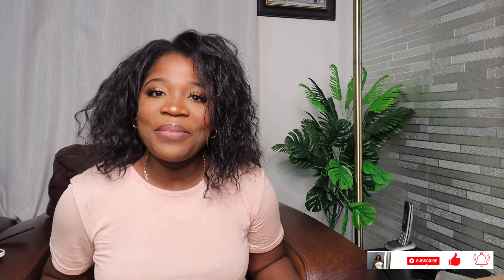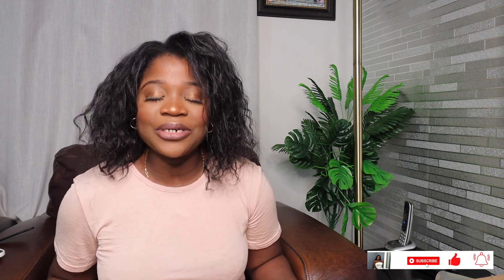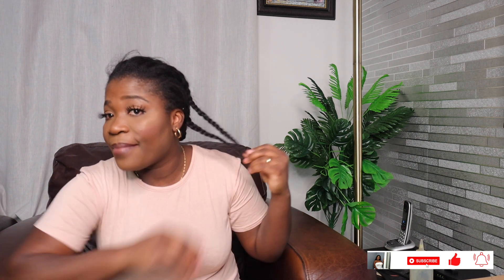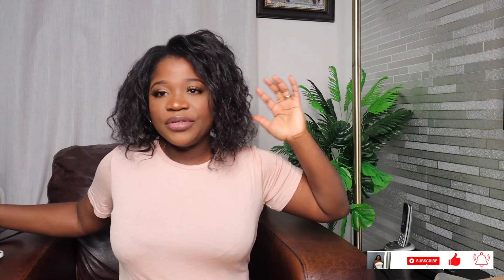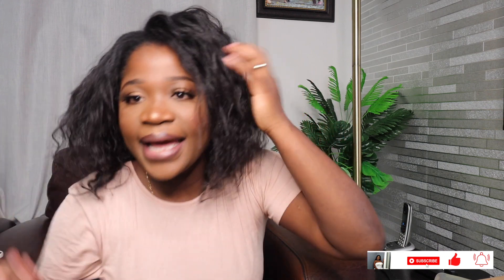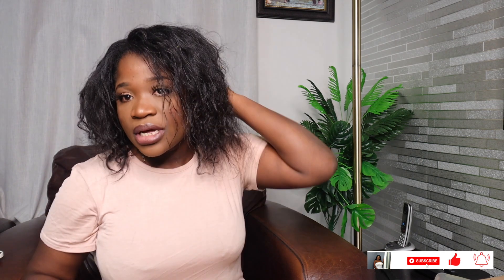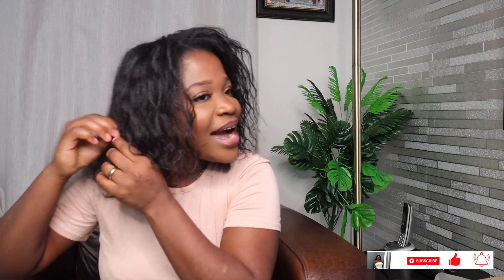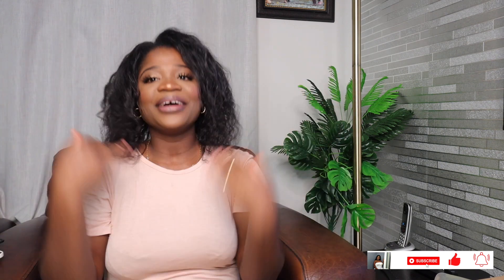HOW TO STYLE YOUR OLD CONROWS| RELAXED HAIR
Hi guys, welcome to JoQueen and Family channel, if it is your first time on my channel, please subscribe to my channel and if you are returnee, thank you so much for coming back.

In today's video, I am going to SHOWING you how I style my old cornrows into lovely loose curls, please if you enjoy this video don't forget to like and comment.

JoQueen and Family.

THE LINK TO THE OILS ARE FOR MY 6 WEEK NO HEAT CHALLENGE.

Shea butter
Kuza Indian hemp
Coconut oil
Extra virgin oil
Castor oil
Hair fertilizer
Avocado oil

ring light;

Kids Instagram:@queen_liyah_king_aaden